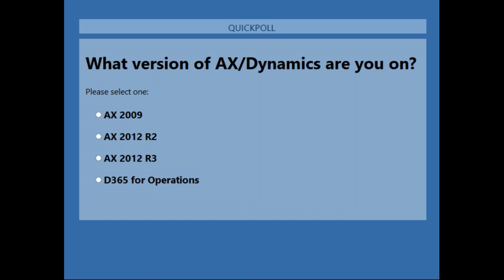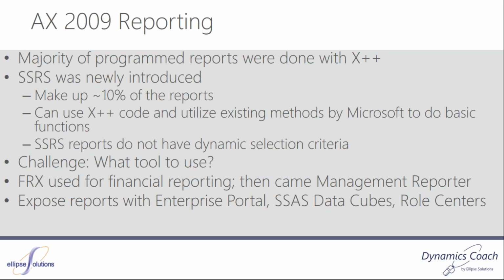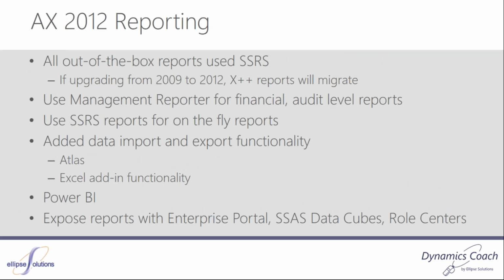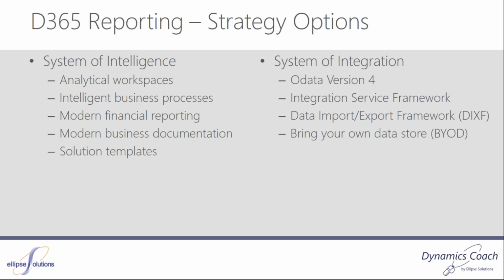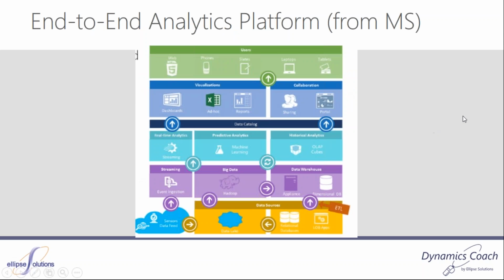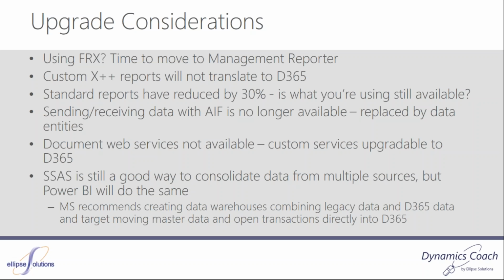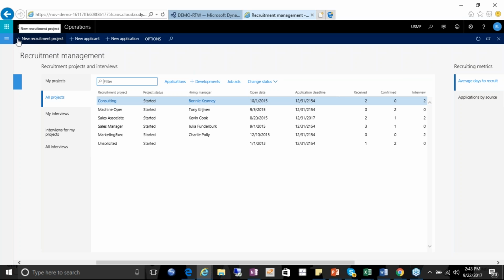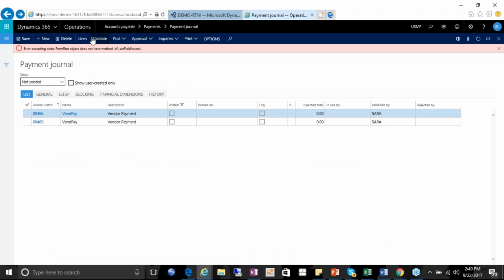BI & Reporting in Dynamics AX/365 Out of the Box – Which Tool Should I Use and Why?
Dynamics Coach Webinar on Friday September 22, 2017